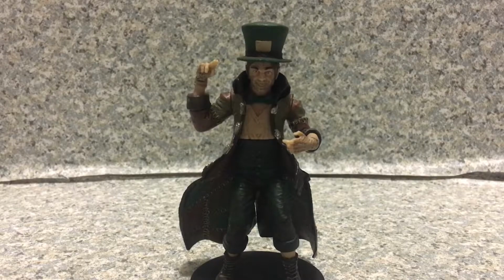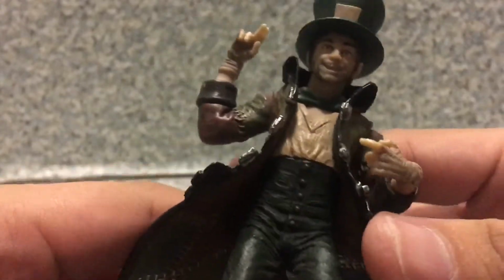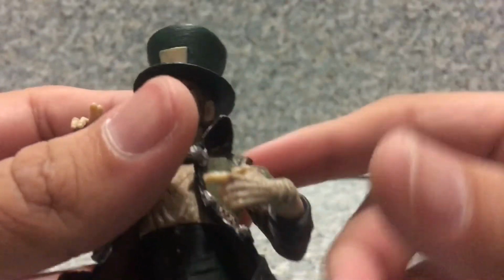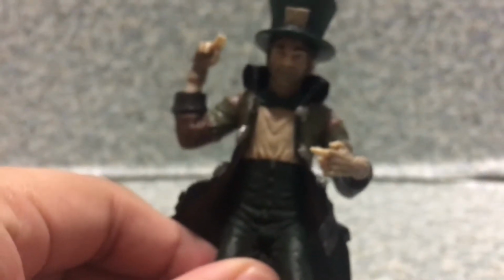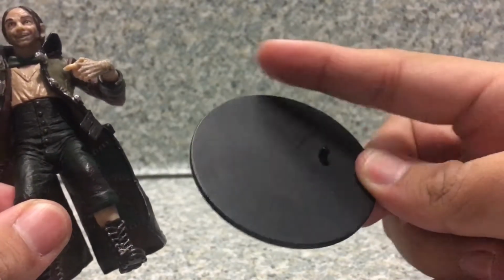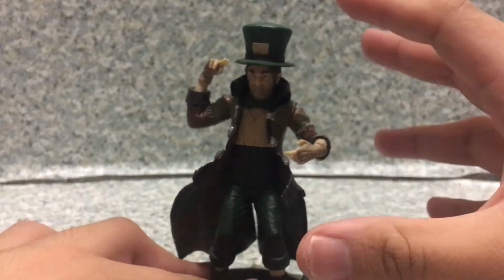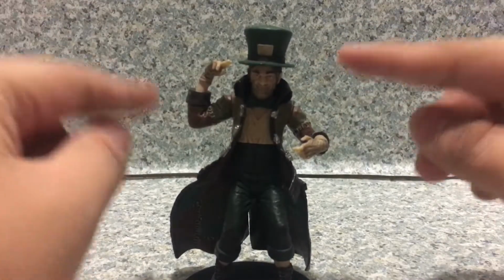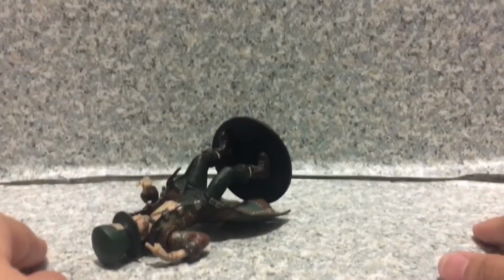DC Direct Batman: Arkham City Mad Hatter figure review